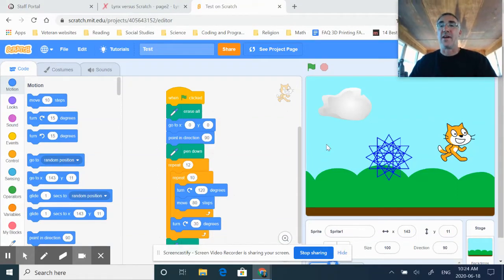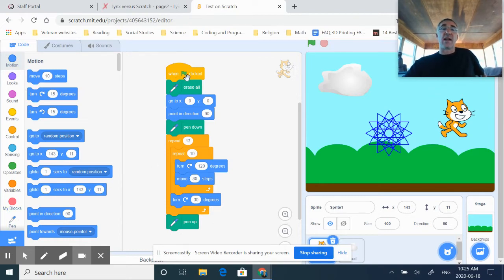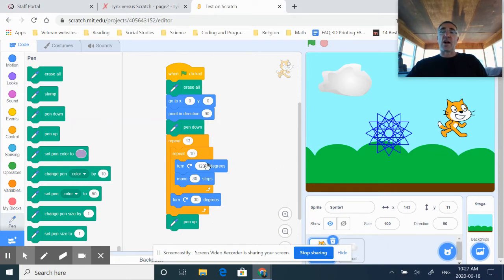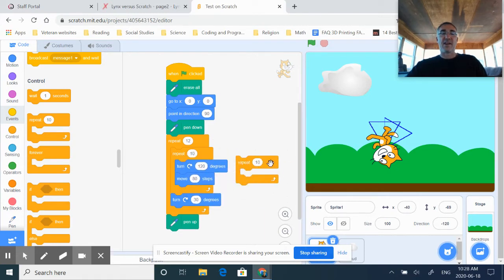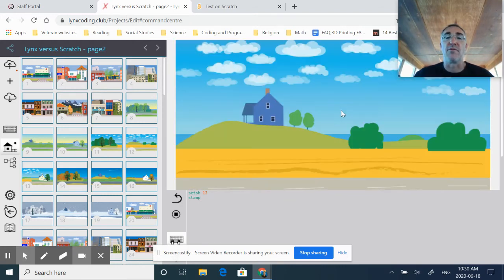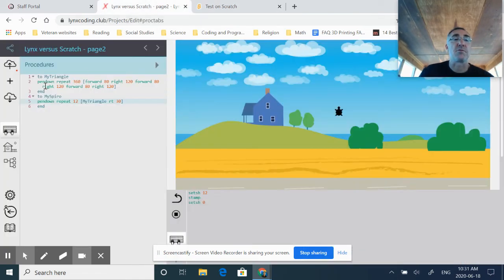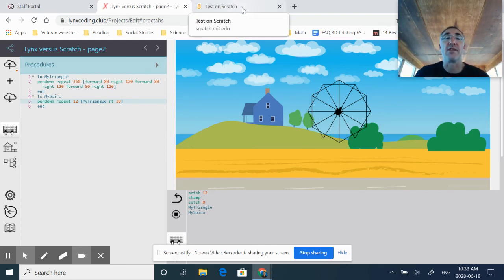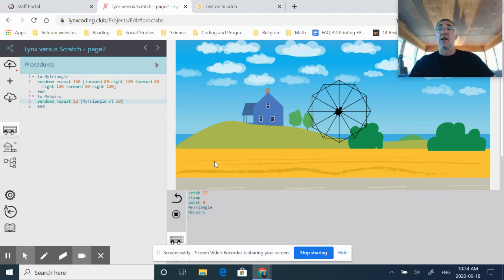Scratch 3.0 versus Lynx Coding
This video shows how Scratch 3.0 leads itself into learning about Lynx Coding using the Logo language.